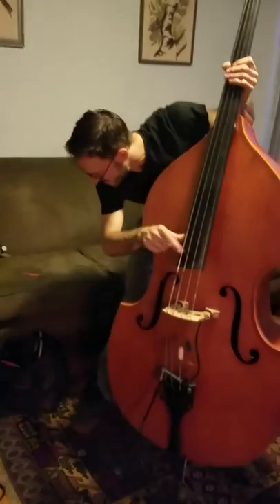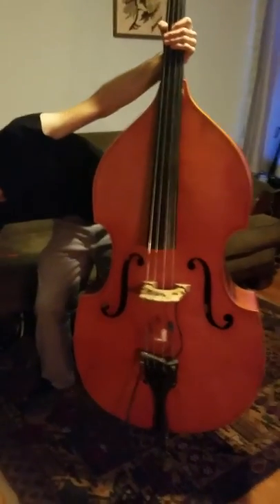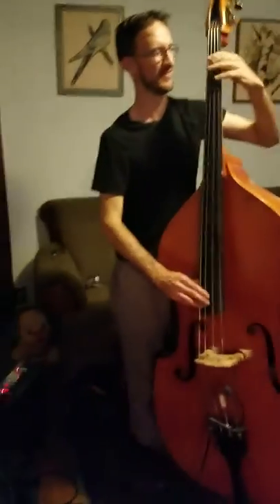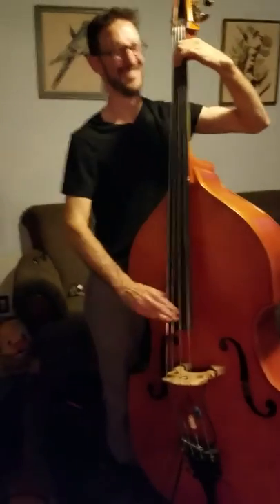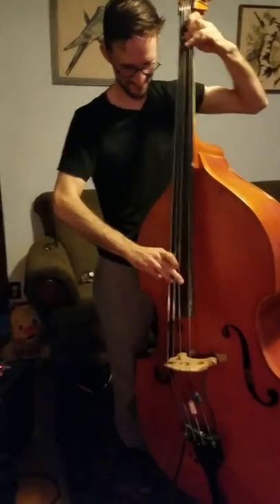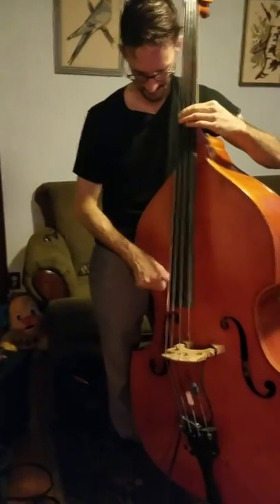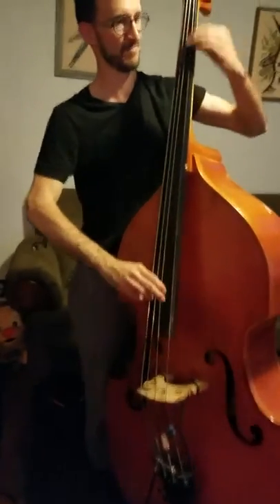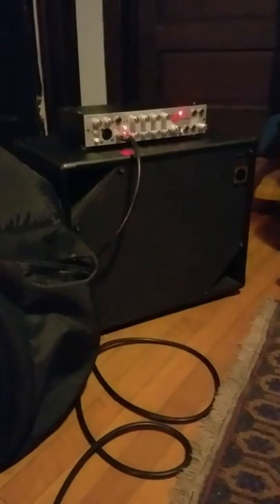Northern Lutherie demo of "Da Crusher" upright bass pickup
Northern Lutherie demo of Da Crusher